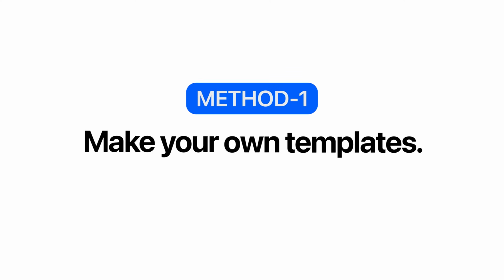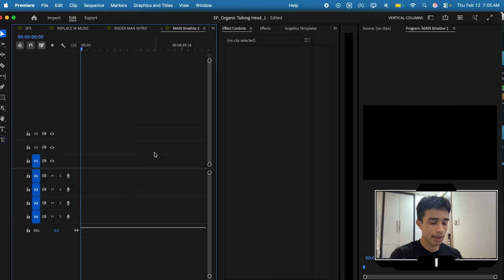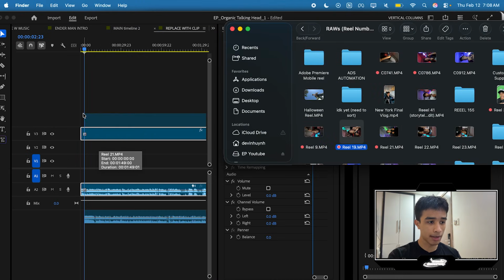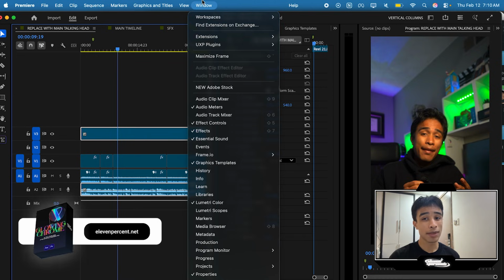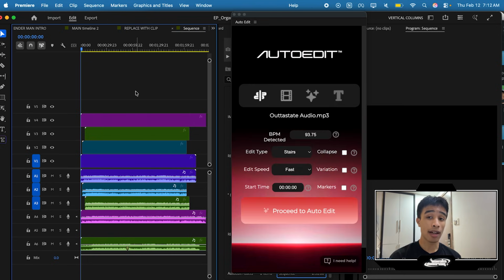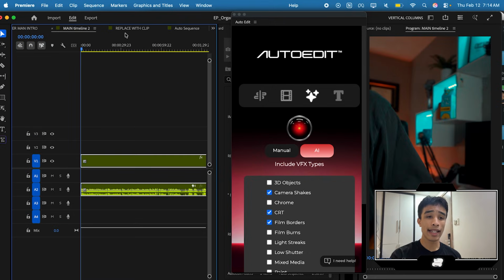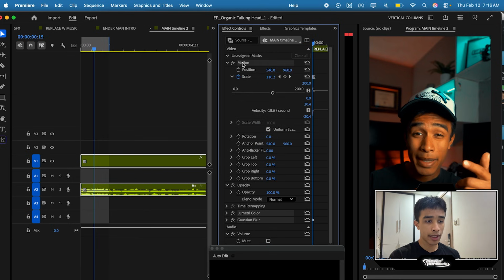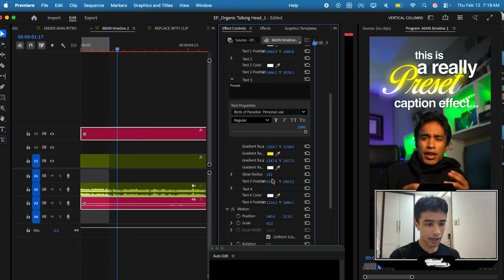How to get AHEAD of 99% of video editors (the REAL way...)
3 Secret Methods the Top 1% of Video Editors Use (Free Preset Pack)

99% of video editors stay stuck because they only chase new effects and trends. In this video, I break down three practical methods that separate the top 1% of editors and actually help you grow faster as a creative. I also give away a free editing preset pack and a free short-form template project file that I use for my own reels.

Method 1 is building your own templates using nested sequences, so you can swap in a new clip and instantly keep your color grade, captions, camera movement, and animations already applied.

Method 2 is using AI plugins to eliminate the repetitive, boring setup work. I show how AutoEdit for Premiere Pro can build a rough-cut music video in minutes by syncing takes, detecting the beat, cutting automatically, and applying effects like overlays, film burns, and camera shakes. I also mention AutoEdit Event Recap Mode for automatically editing weddings, conventions, concerts, festivals, and more.

Method 3 is turning your favorite effects into reusable presets, so you’re not rebuilding the same zooms, blur-to-focus moves, color looks, and caption styles from scratch every single time.

Chapters
0:00 The 3 methods that separate the top 1%
0:22 Who I am + what you’ll learn
0:34 Method 1: Build templates with nested clips
1:22 Create your own template step-by-step
3:23 Template checklist + free giveaway
3:47 Method 2: Use AI plugins to edit faster
4:40 AutoEdit demo: auto cut to the beat
5:50 Auto effects applier (overlays + camera shake)
6:35 Method 3: Turn your effects into presets
8:14 Caption templates + free download
9:01 Next steps + AutoEdit links